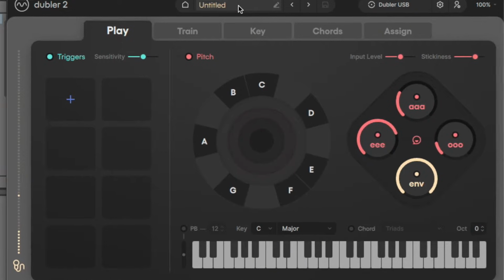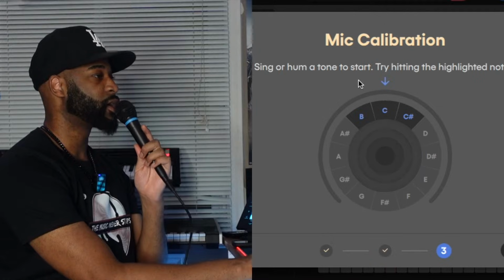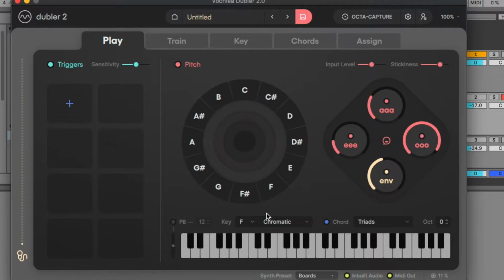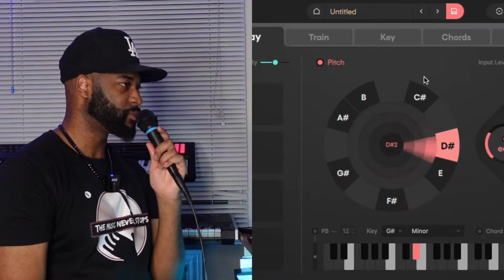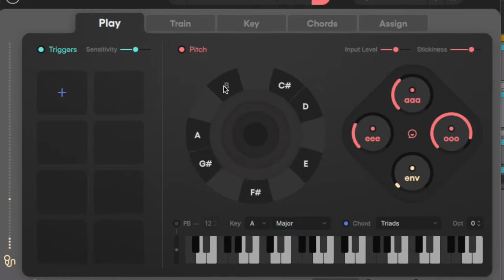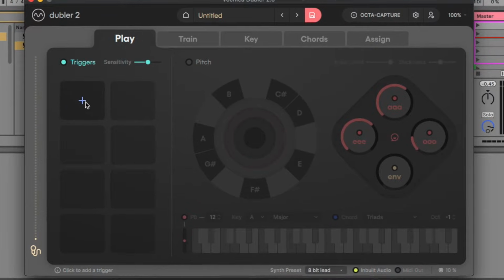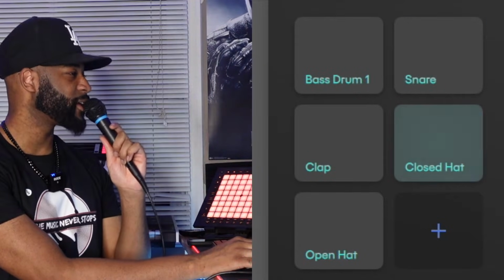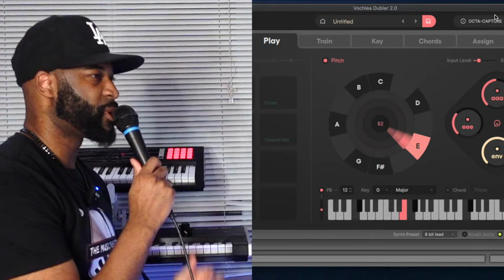VOICE TO MIDI!! ITS SO EASY WITH THE DUBLER 2!!!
and use the code SWEETSCALE

Get SweetScale Sample Pack Vol 2. HERE!!

selling beats
how to sell beats
how to make passive income
how to sell beats online
music production tips
selling beats online
selling beats on YouTube
how to make money as a music producer
sell beats online
how to make money selling beats
how to make money from music
make money as a producer
how to make money as a producer
ways to make money as a music producer
how to make money from your music
how do music producers make money